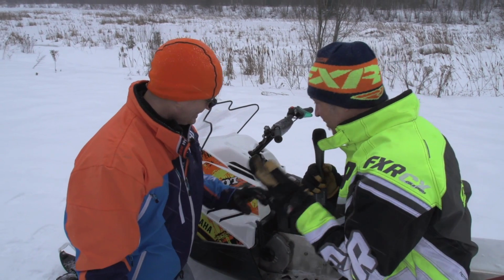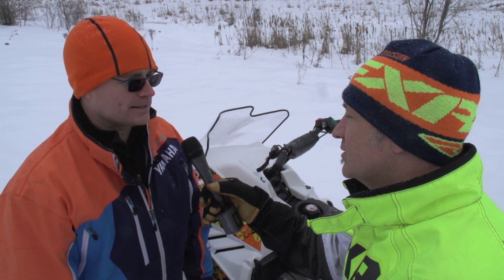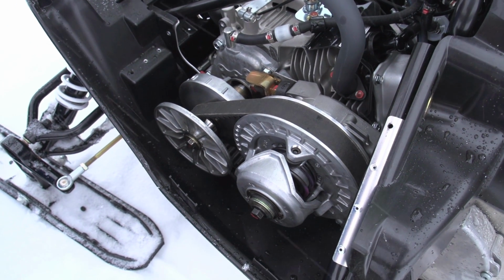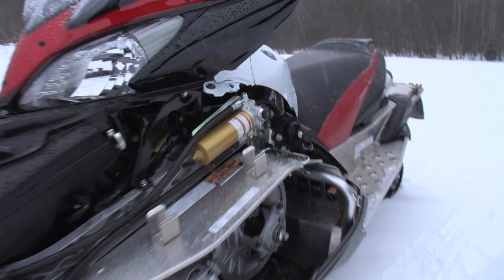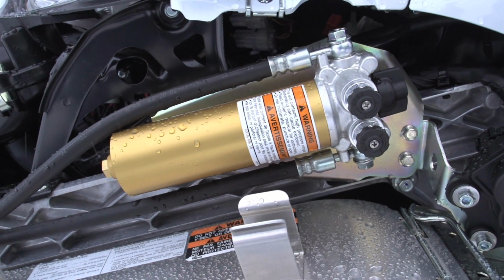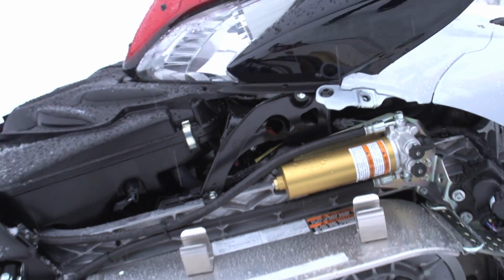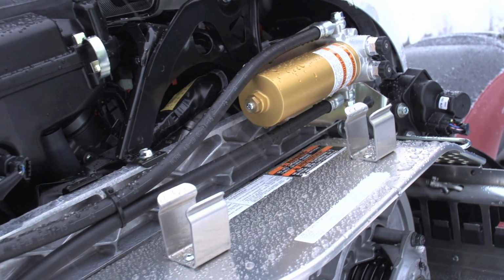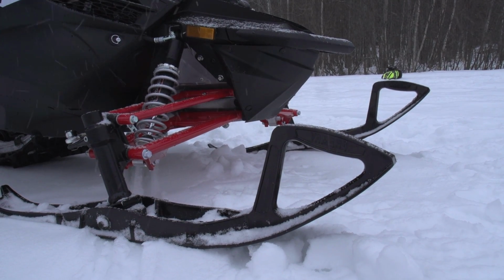STV 2017 MY18 Sneak Peak Yamaha